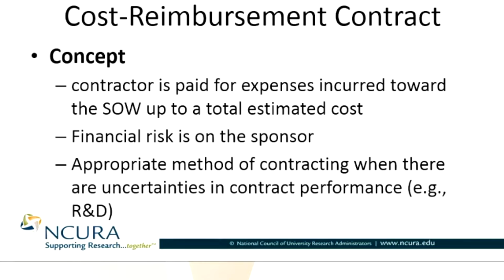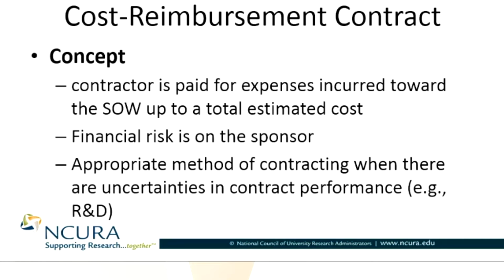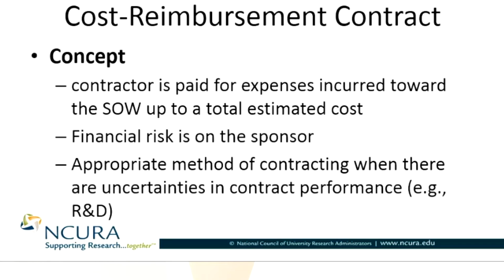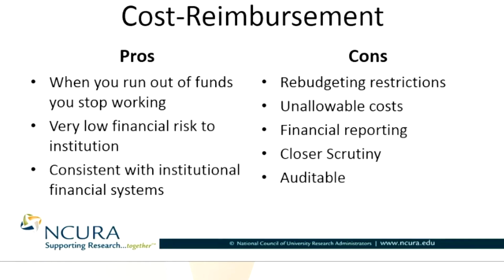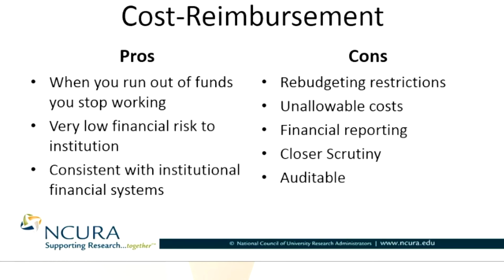Cost-Reimbursement Contract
David Mayo, Director of Sponsored Research, California Institute of Technology, NCURA Distinguished Educator